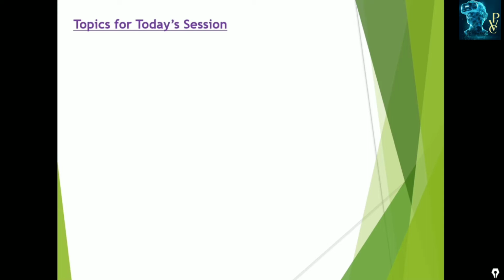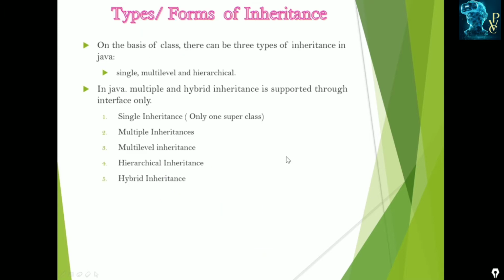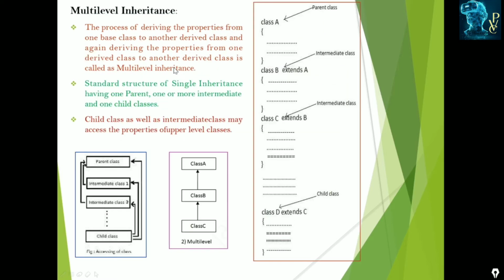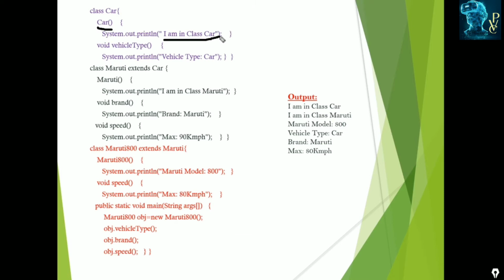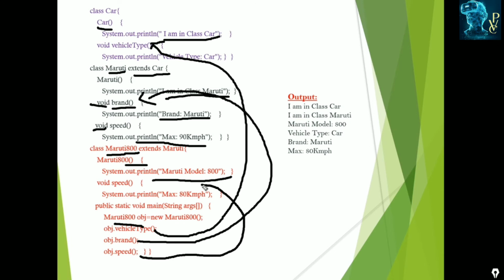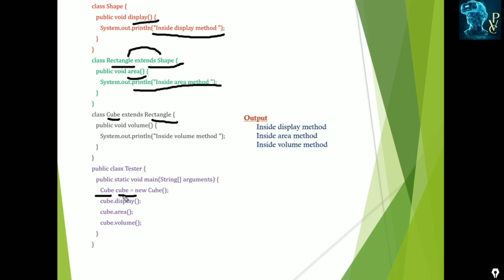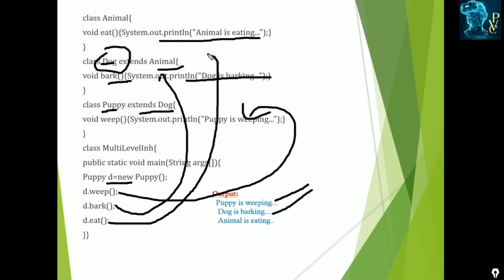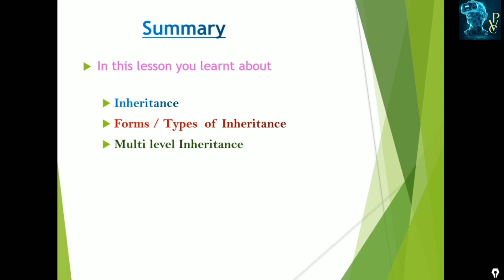Multi level Inheritance in Java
In this you will learn about Multi level Inheritance in Java